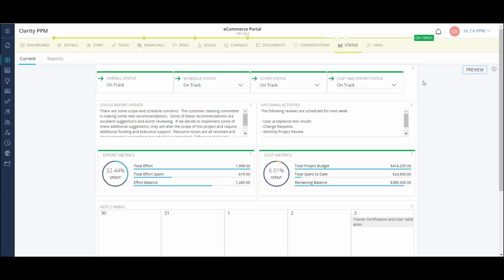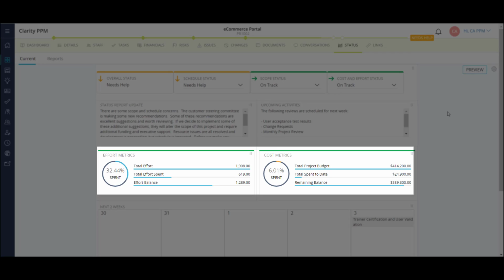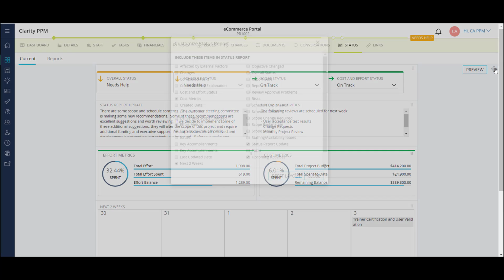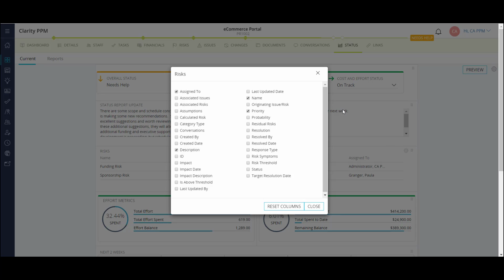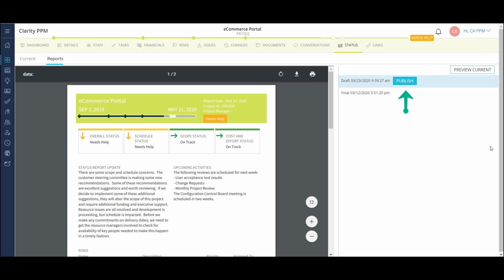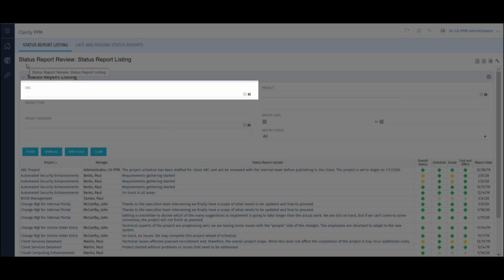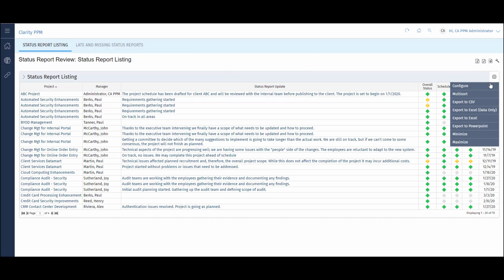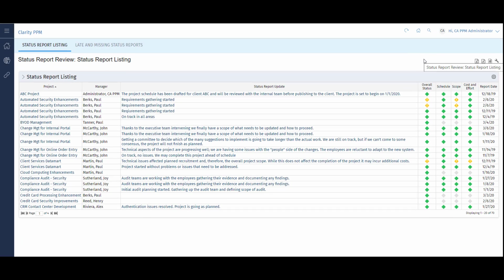Creating Status Reports in Clarity 15.8 v2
​In this short video, we’ll demonstrate how to create Status Reports in Clarity. We’ll also look at how to configure, publish, and export Status Reports from a project.